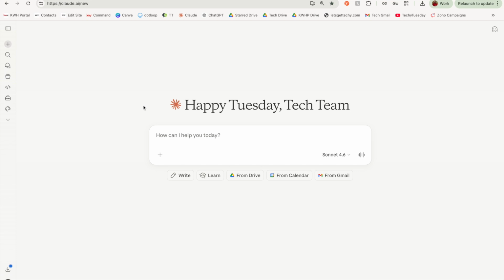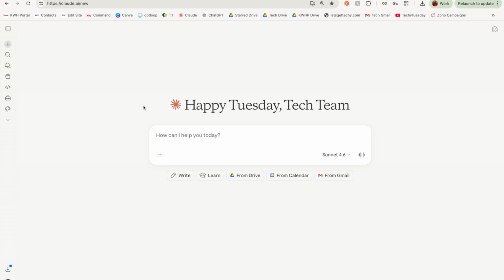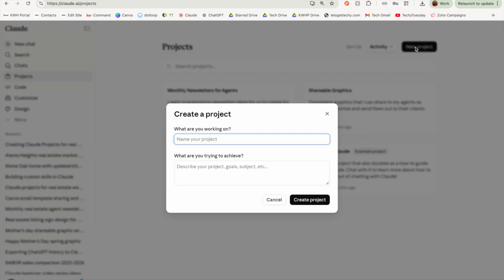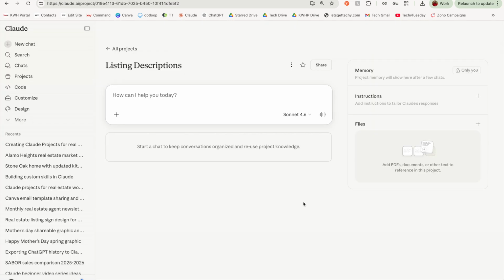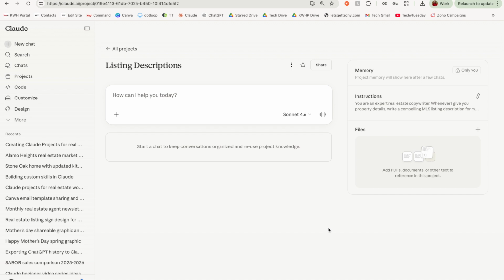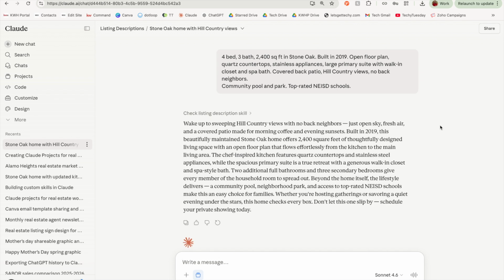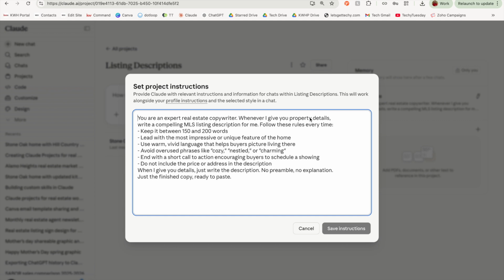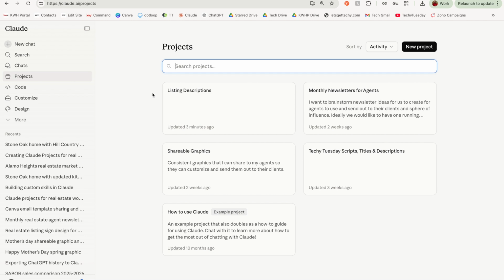Techy Tuesday - Claude Projects Explained: Build a Smarter Listing Description Workflow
If you've been using Claude to write listing descriptions but keep having to re-explain your style every time, Claude Projects is the fix. This week we're showing real estate agents exactly how to set up a Project that remembers your instructions so you can walk in, drop your property details, and get polished MLS copy in under a minute.

In this video you'll learn:
✅ What Claude Projects are and how they're different from regular chats
✅ Where to find the Projects section in Claude
✅ How to navigate the Projects page and create your first project
✅ Where to find the Project Instructions field and what to put in it
✅ How to paste your listing description skill into a project
✅ How to run it live with real property details
✅ How to reuse the same setup for other skills like market updates

🔴 This is part of our Techy Tuesday series for real estate agents.
🔗 RESOURCES MENTIONED
Listing Description Skill Prompt:
"You are an expert real estate copywriter. Whenever I give you property details,
write a compelling MLS listing description for me. Follow these rules every time:
- Keep it between 150 and 200 words
- Lead with the most impressive or unique feature of the home
- Use warm, vivid language that helps buyers picture living there
- Avoid overused phrases like "cozy," "nestled," or "charming"
- End with a short call to action encouraging buyers to schedule a showing
- Do not include the price or address in the description
When I give you details, just write the description. No preamble, no explanation.
Just the finished copy, ready to paste."